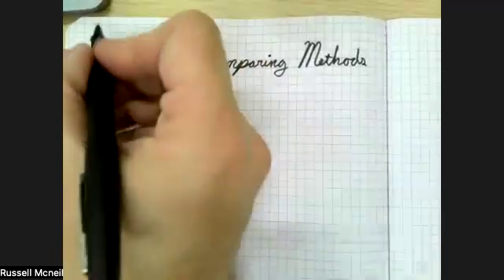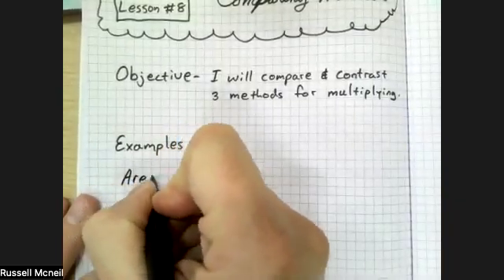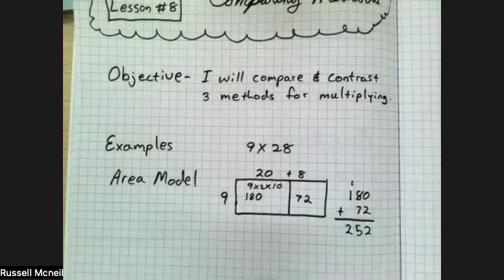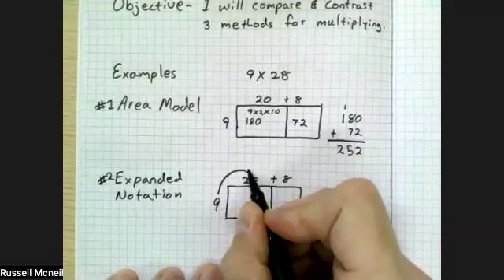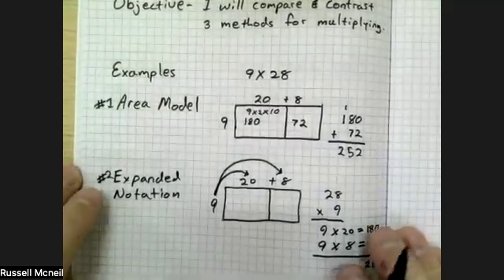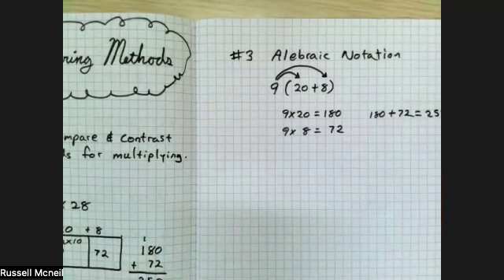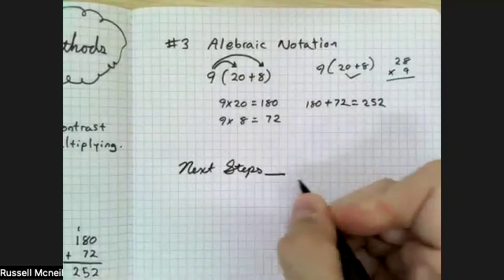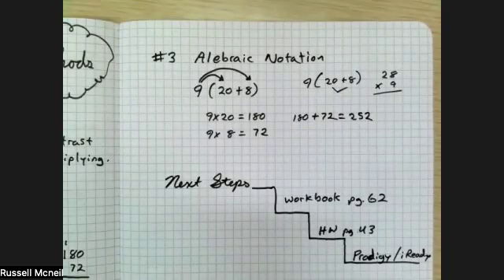Unit 2, Lesson #8 Comparing Methods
In this lesson, students will compare and contrast 3 different models for multiplying.